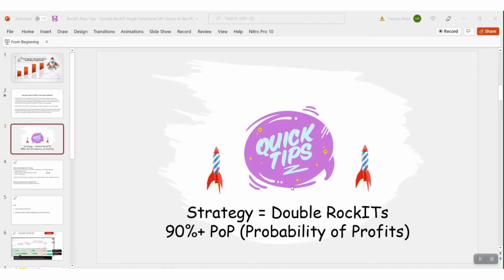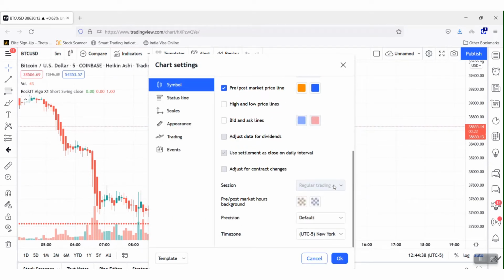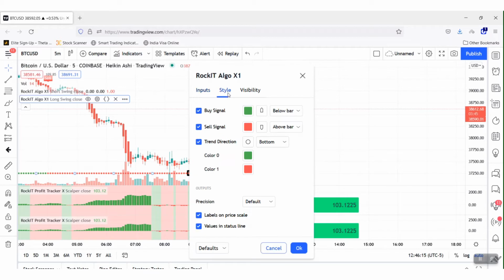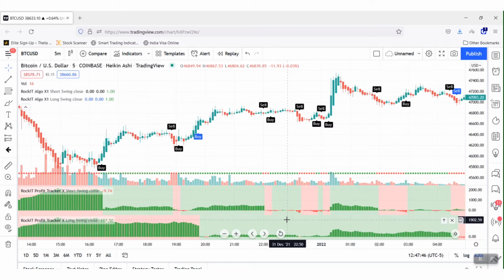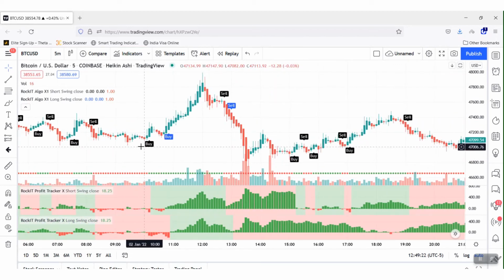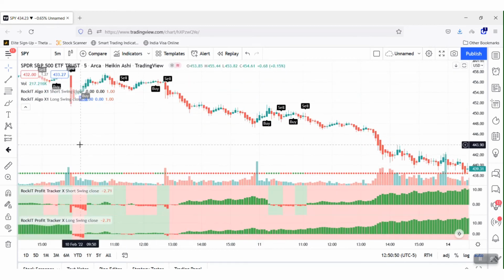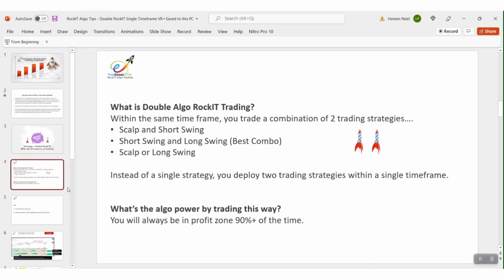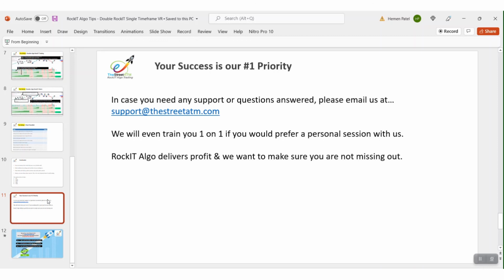RockIT Algo Double RockIT Single Timeframe Strategy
90% Probability of Profit Strategy
Interested to Profit Trade (Market up or Down)? Follow Buy/Sell Signals and you will be in profit zone.